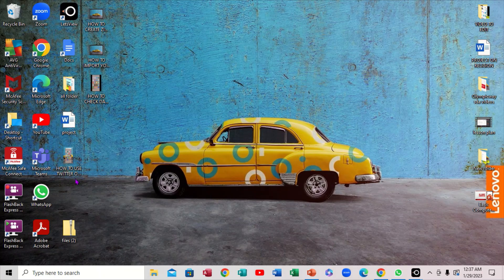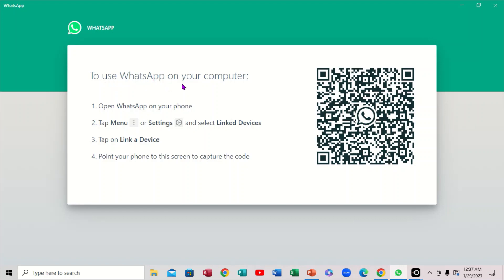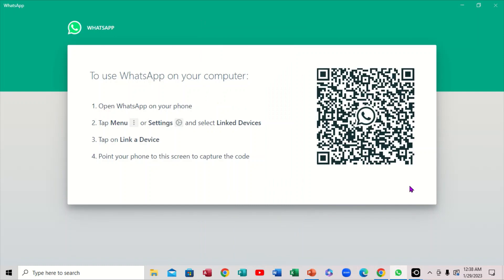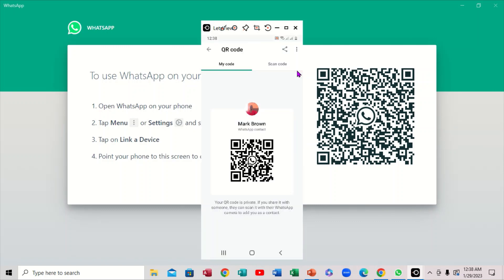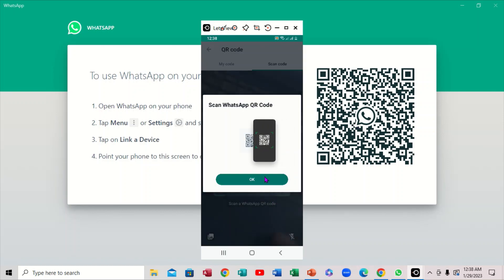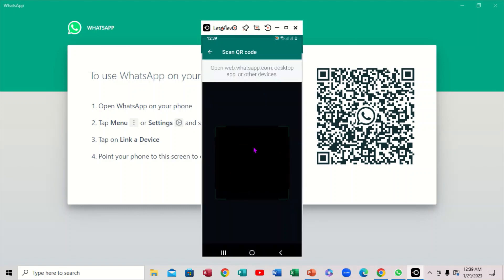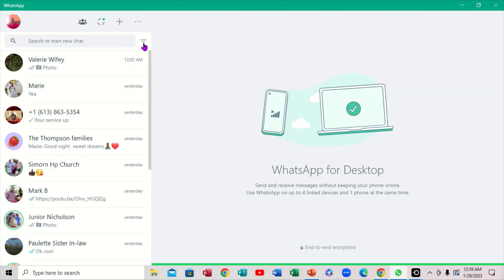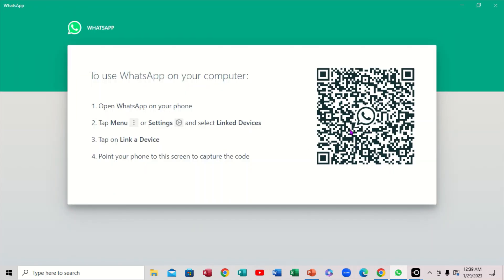How to connect android mobile WhatsApp with your computer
In this step-by-step video, I'm  going to guides you about how to use WhatsApp web in your mobile phone into your laptop or PC
and by the end of this video you will learn 2 simple methods that you can use to connect WhatsApp from your phone to laptop
1) first thing is you can directly go to website called web.whatsapp.com and there you can login to your WhatsApp profile
2) or you can directly install what's app in your laptop or pc from Microsoft store
I hope enjoyed this video